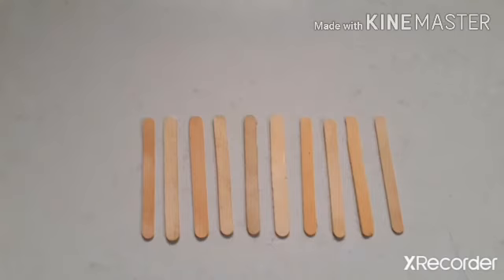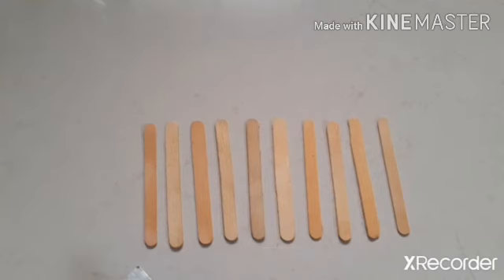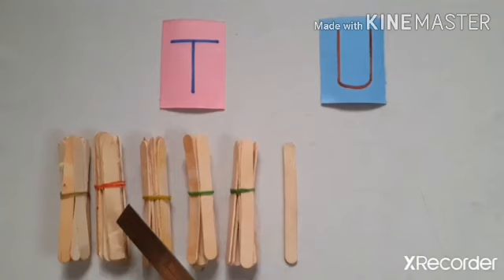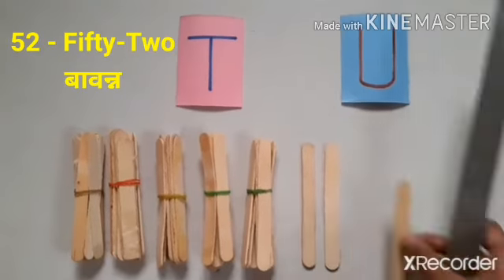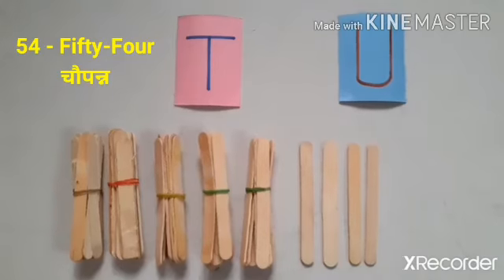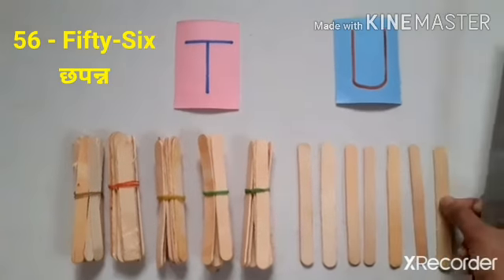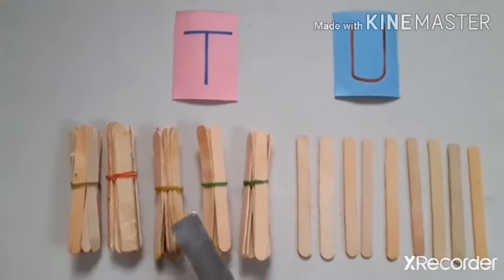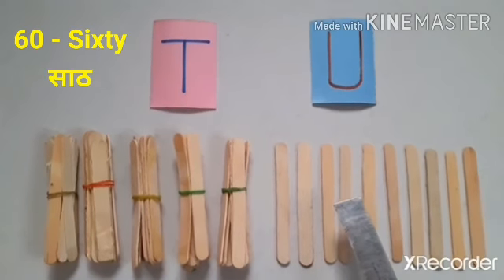1 math 4 No 51 to 60 savita ramesh phirodia prashala, Ahmednagar